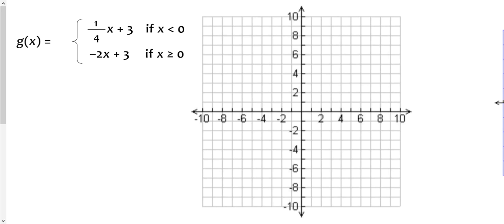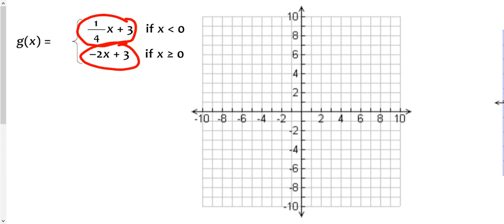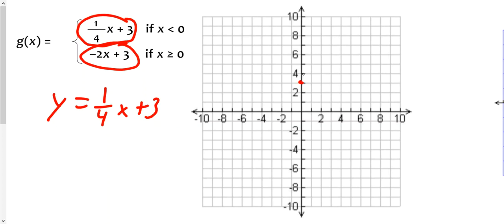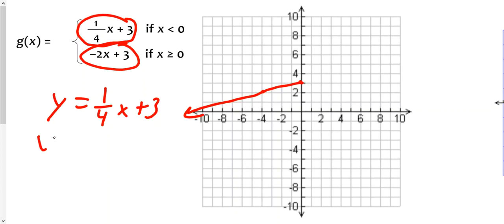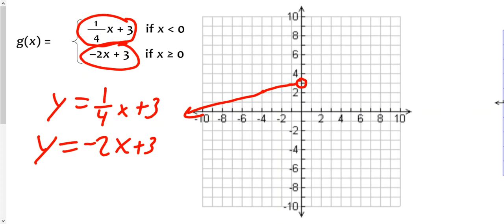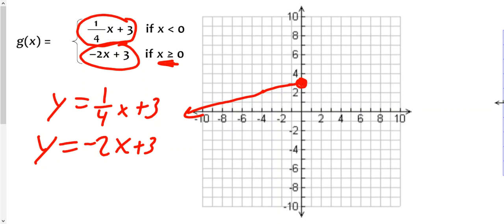graphing piecewise function example 1 with 2 linears